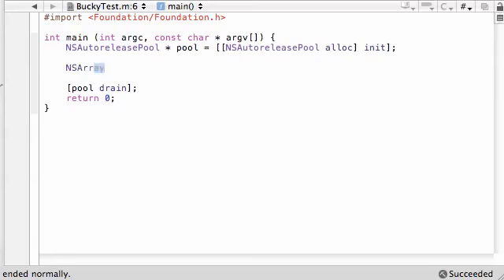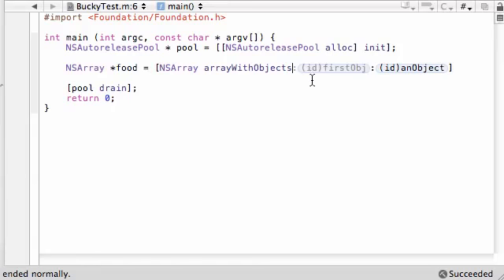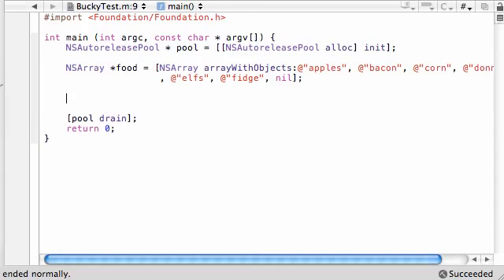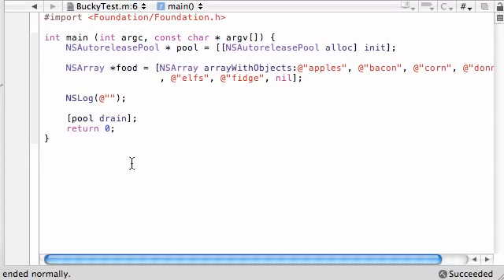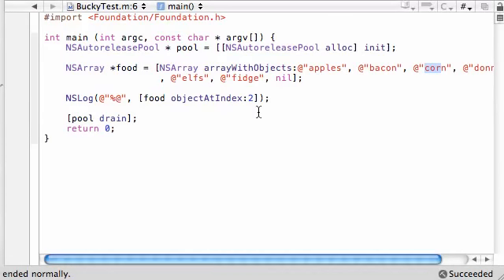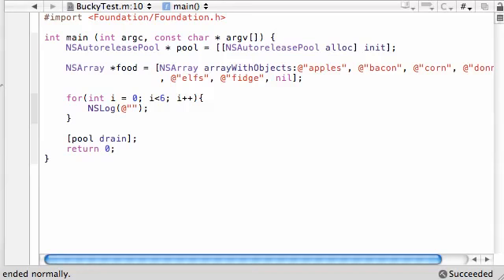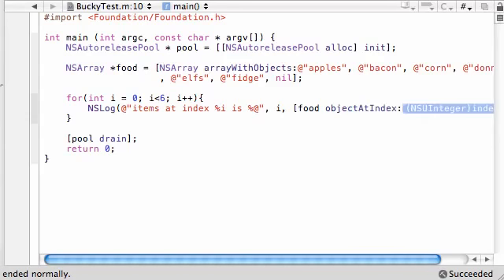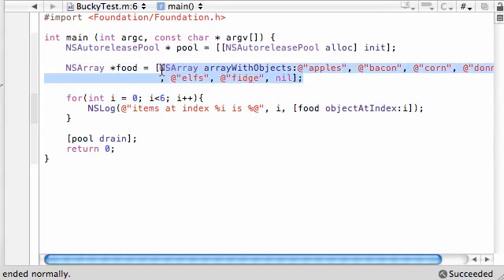Objective C Programming Tutorial 57 Introduction to Arrays YouTube